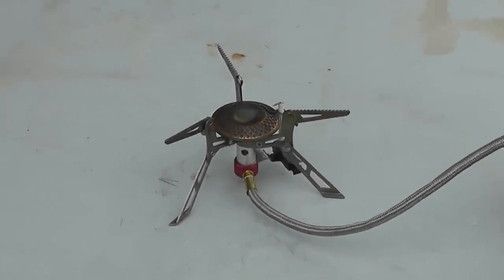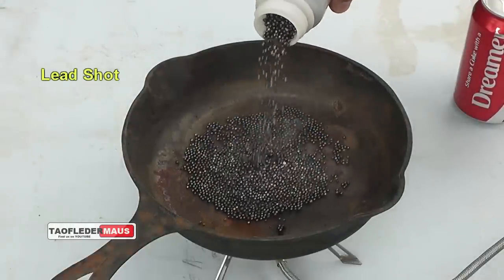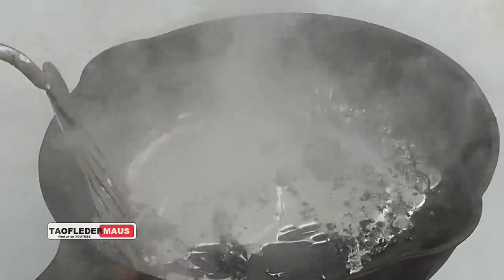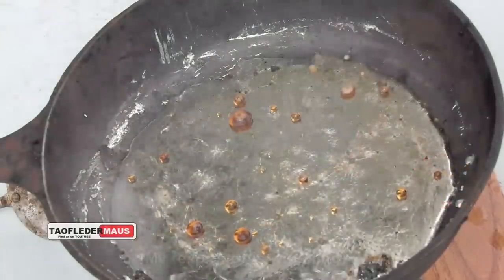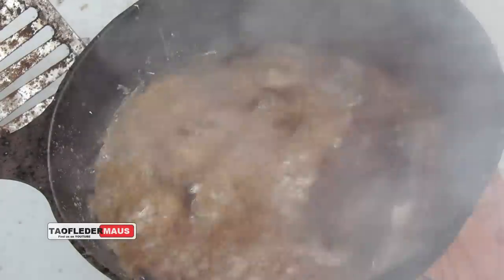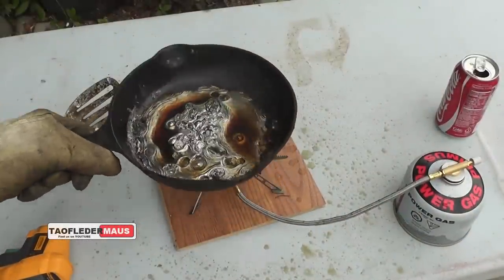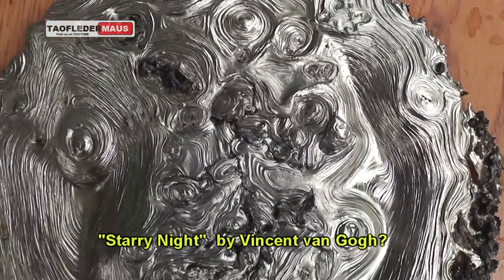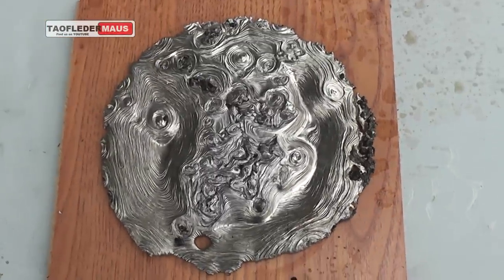Coca Cola vs Molten LEAD - Strange Reaction!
Working with molten lead IS DANGEROUS!   Pouring water, Coke, etc.  into lead can actually make a big steam explosion,  showering you with hot lead.   I was able to mitigate that danger because the lead was shallow,  and the Coke instantly quenched (solidified)  the molten lead.   I can only advise you to NOT try this yourself.

My videos are COPYRIGHTED.